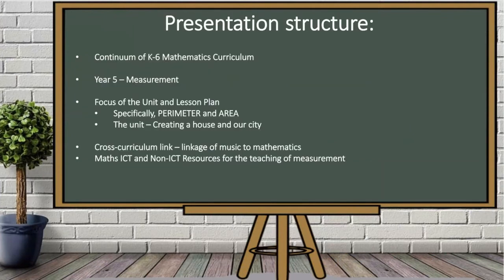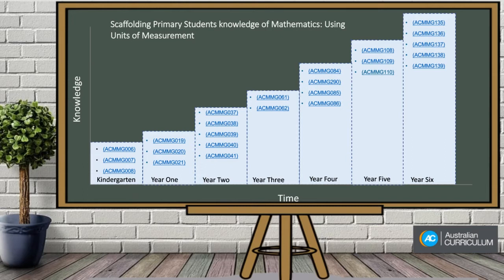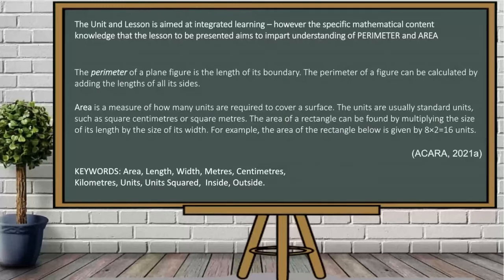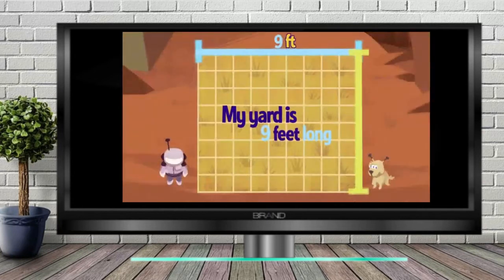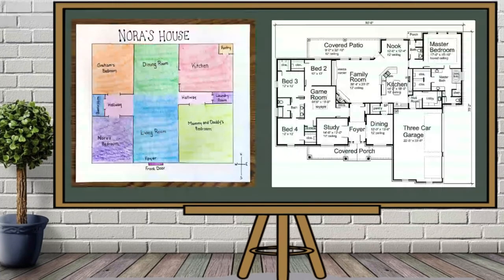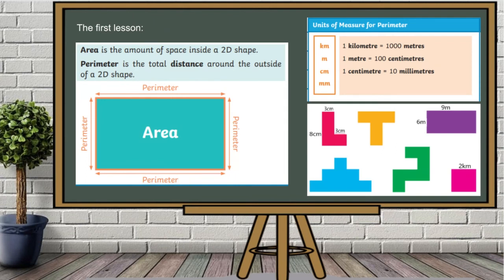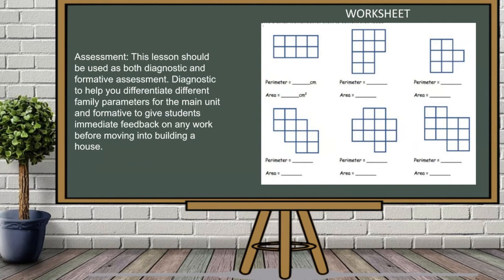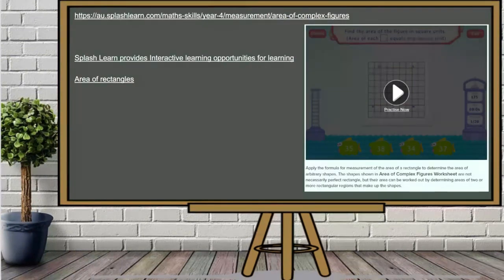Group 5 Maths Presentation